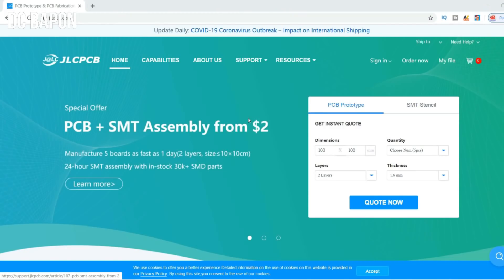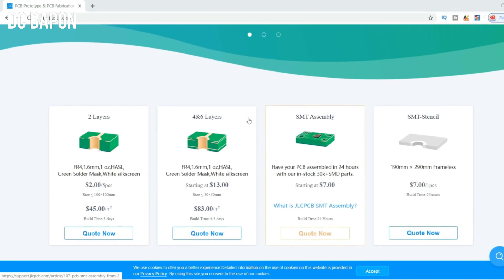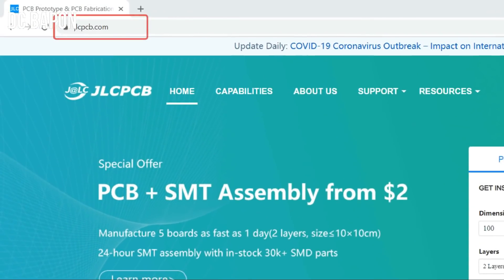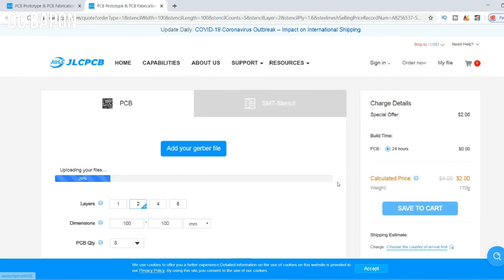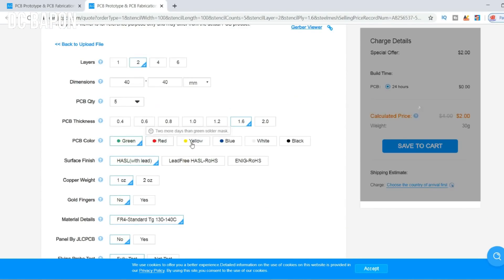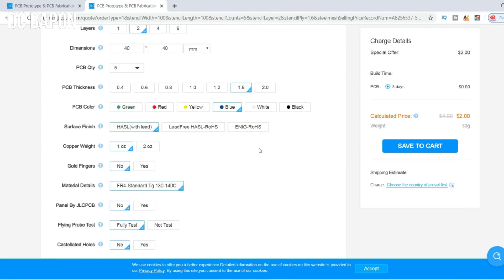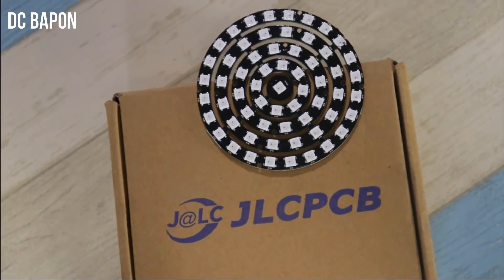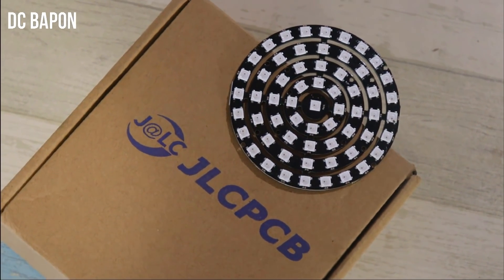How to Make DJ Light With with Awesome Light Effect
Hello Friends Today In This Video Show You How to Make DJ Light With Awesome Light Effect at home.The Led i used in this project is WS2812b.